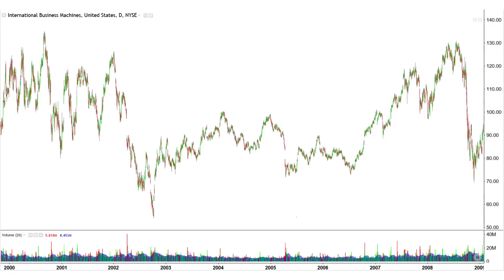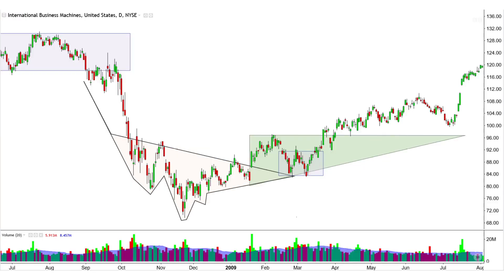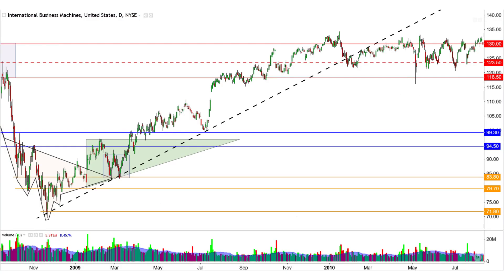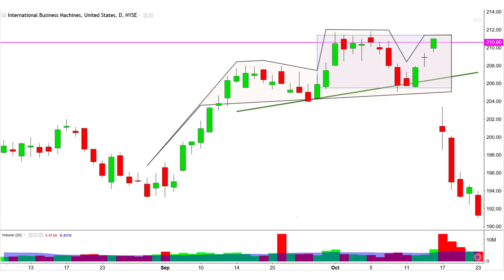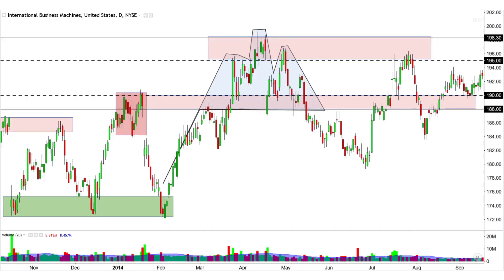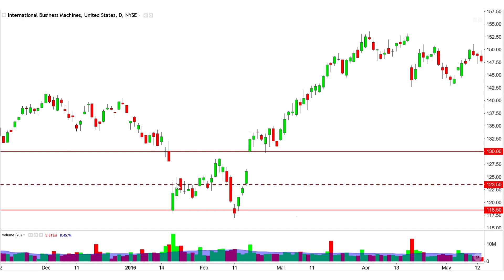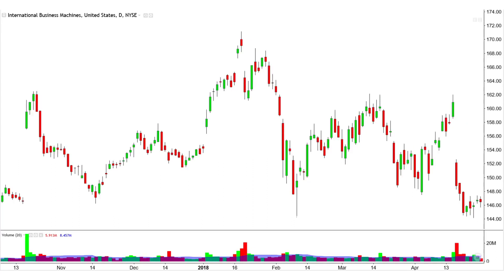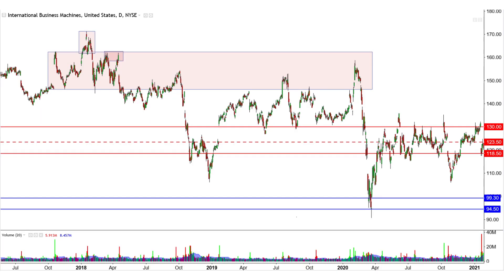Technical Analysis Chart Pattern Analysis (Example) Case Study 42 IBM Stock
Practice analyzing the most common and effective chart patterns with a wide range of real chart case studies.